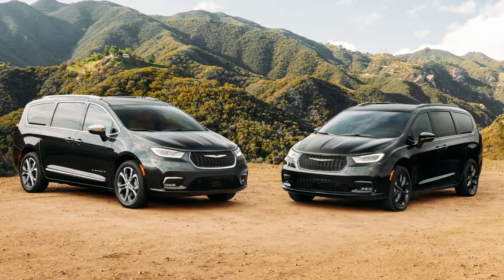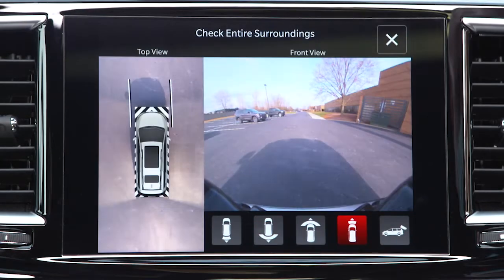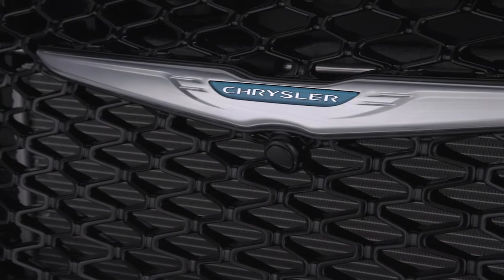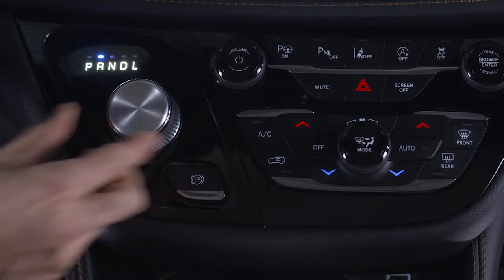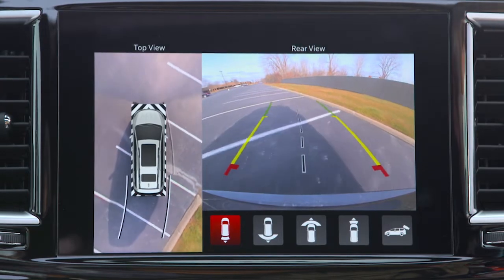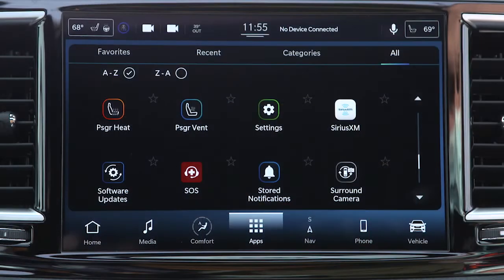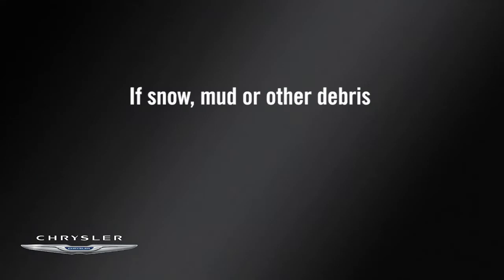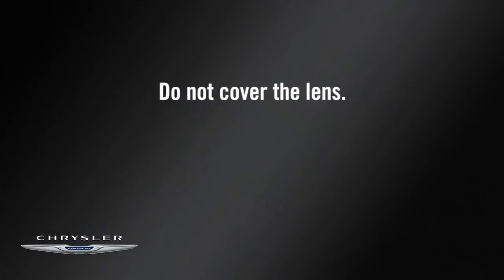Surround View Camera | How To | 2023 Chrysler Pacifica & Pacifica Hybrid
Your 2023 Chrysler Pacifica features one of the best car backup cameras on the market. The SurroundView Camera system activates when driving in reverse for increased safety when parking. This video demonstrates the features of the SurroundView Camera and details the various front camera, side mirror camera and rear camera views.

Transcript

[music playing]

If equipped, the Surround View camera system displays the surroundings and top view of your vehicle whenever you shift into Reverse or select a different view in the Uconnect system. The top view shows which doors are open. The image displays on the touchscreen along with a caution to check entire surroundings. After five seconds the note will disappear. The system consists of 4 sequential cameras located in the front grille, rear liftgate and side mirrors. The Surround View camera system has programmable modes of operation that may be selected through the Uconnect system. When you shift into Reverse, the rear camera view and top view are the default views of the system. When enabled, active guidelines are overlaid on the image to illustrate the width of the projected backup path based on the steering wheel position.
If equipped, the ParkSense arcs will also appear in Surround View.
Additional camera modes can be selected.
You can select Surround View in the Uconnect system.

The system deactivates in the following conditions:
•        When speed exceeds 8 mph, or 13 km/h,
•        You shift out of Reverse for more than 10 seconds,
•        Shift into Park,
•        Or press the X button if the vehicle is in Park, Neutral or Drive.

If snow, mud, or other debris collects on the camera lens, clean the lens, rinse with water, and dry with a soft cloth.

Do not cover the lens. Always carefully check your surroundings before backing up.